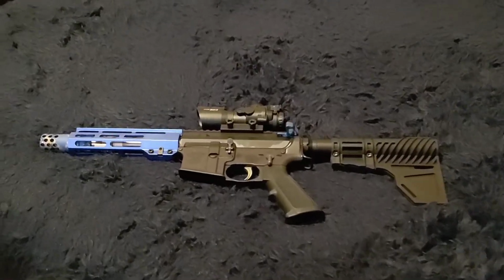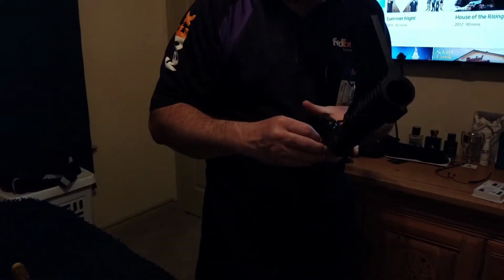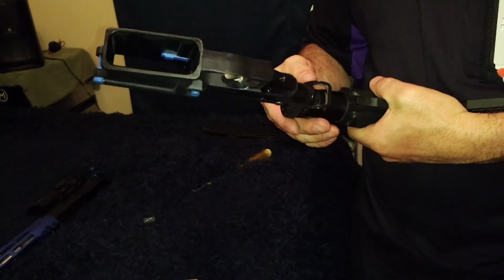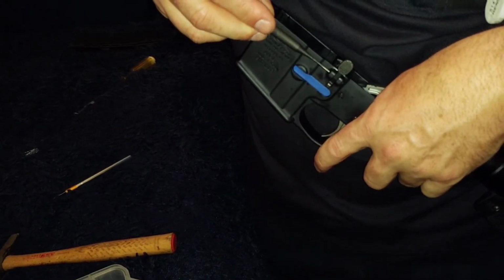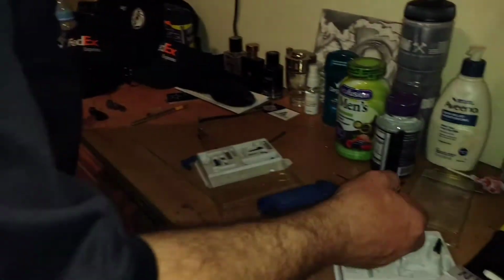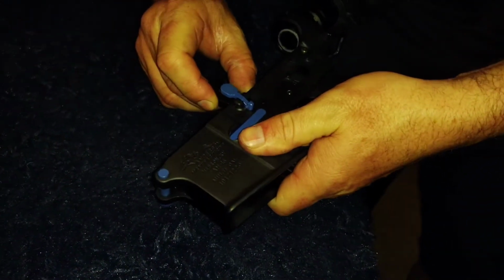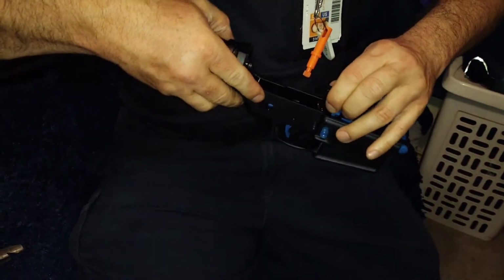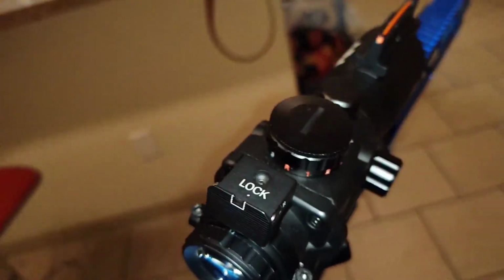ADDING BLUE LOWER PARTS ON MY CUSTOM AR-15 PISTOL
Thank you for all the support it's a huge motivation for me to keep going. Until the next one ...